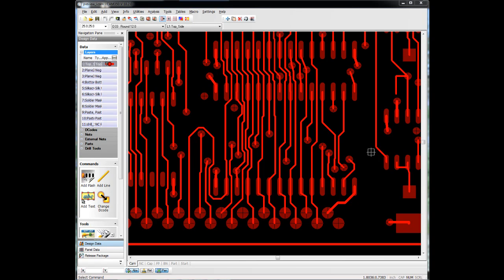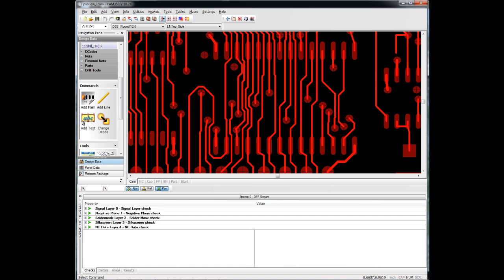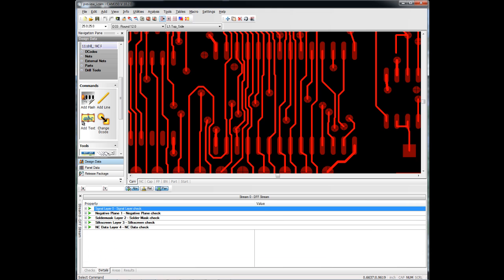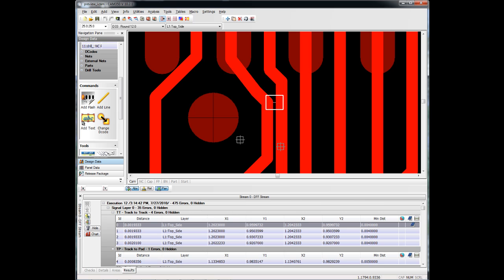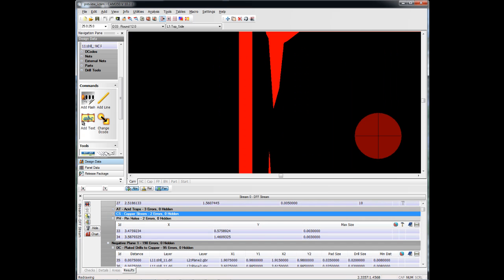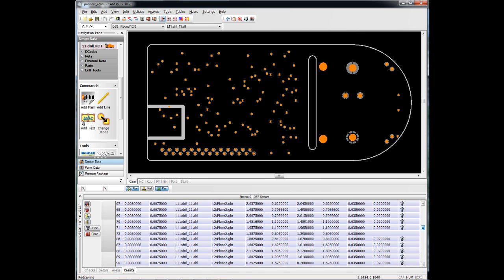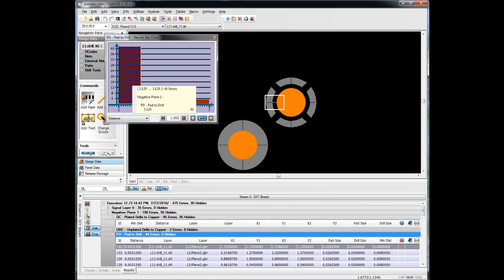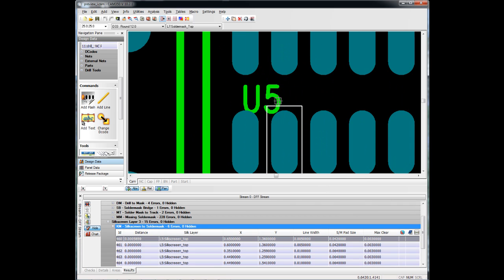Stream's RC in CAM350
This video shows Stream's RC in CAM350. A design is completely analyzed using a checklist of issues that might prevent successful manufacture of the design.